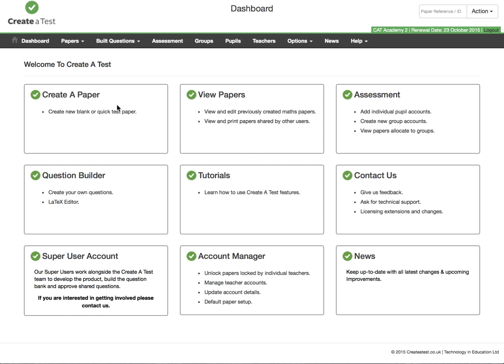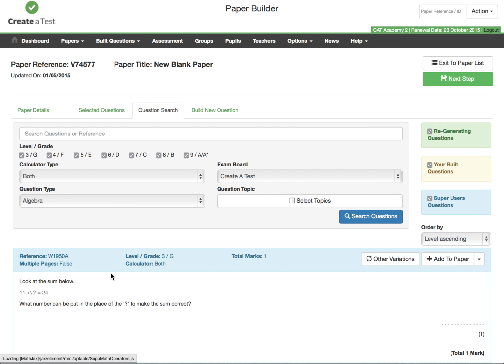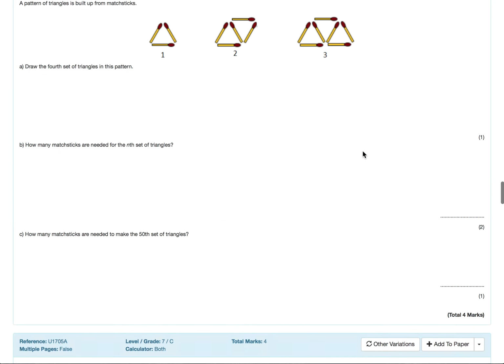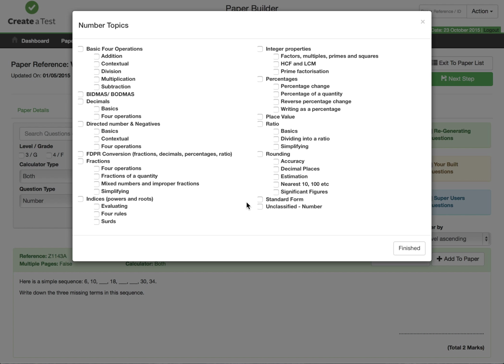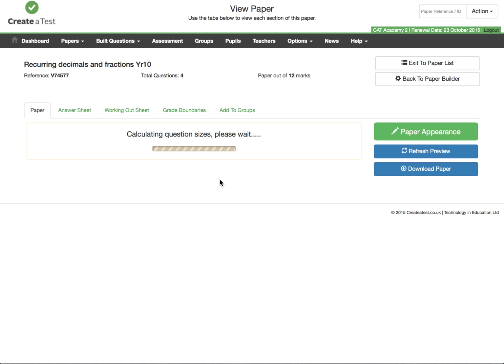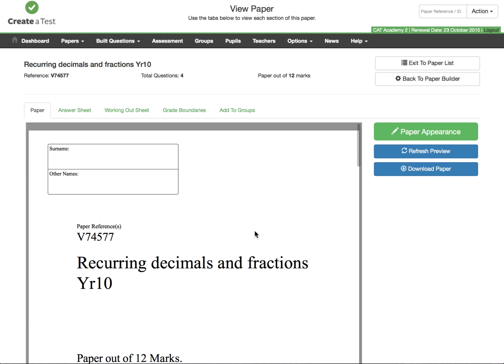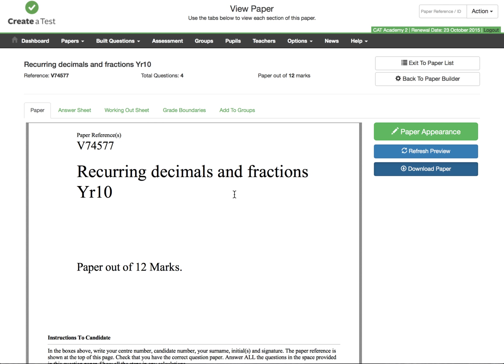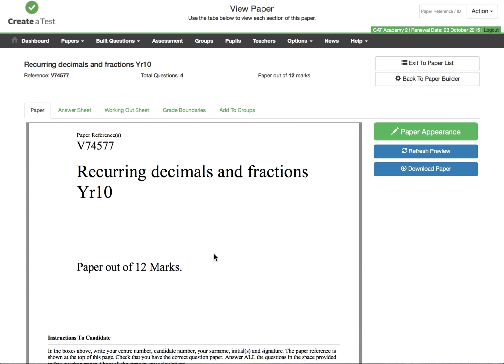Creating a paper April2015